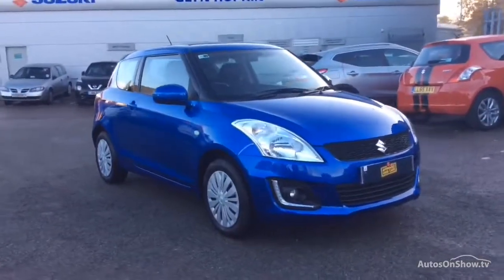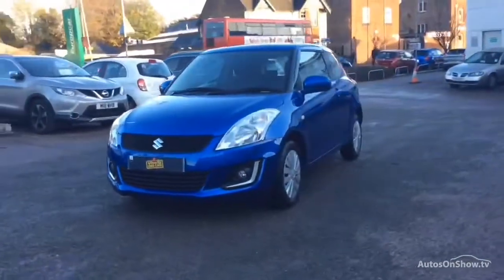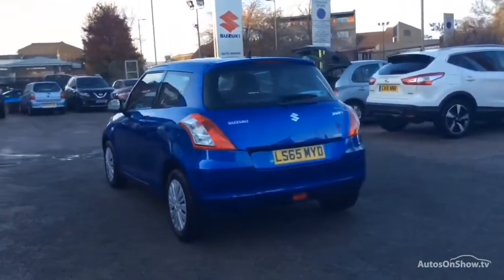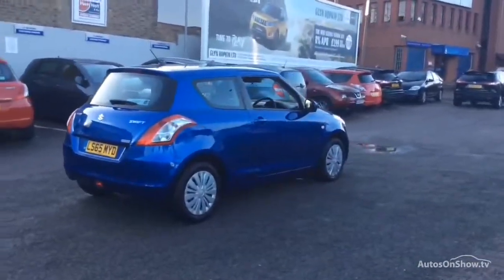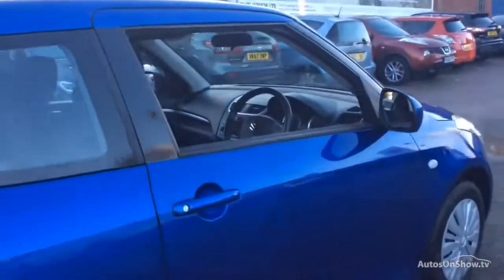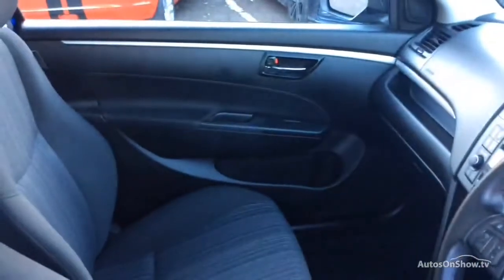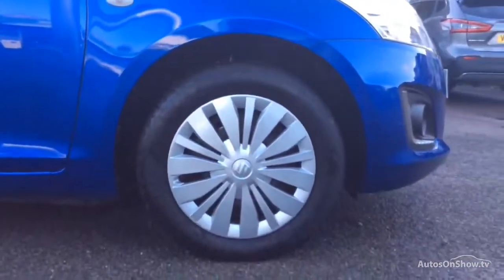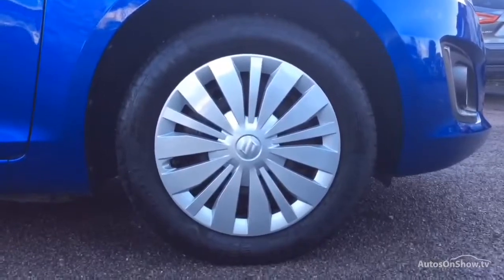SUZUKI SWIFT SZ2 BLUE 2015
2015 SUZUKI SWIFT SZ2 HATCHBACK PETROL, in BLUE